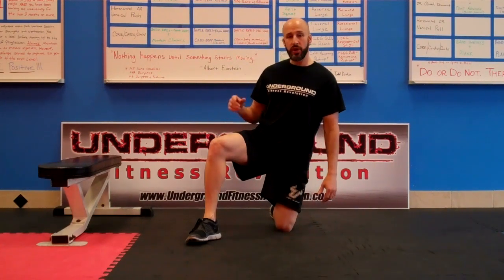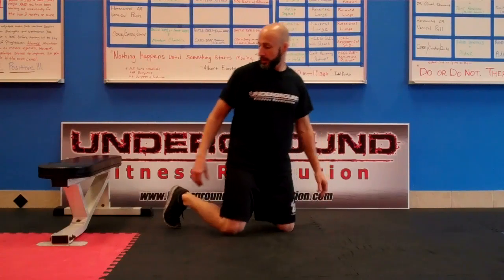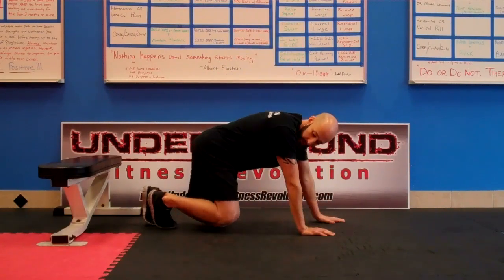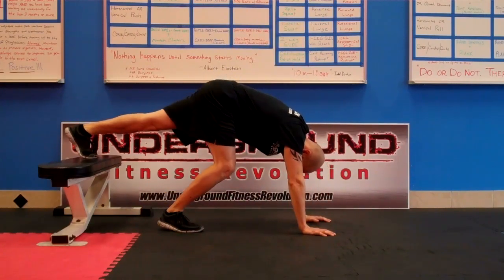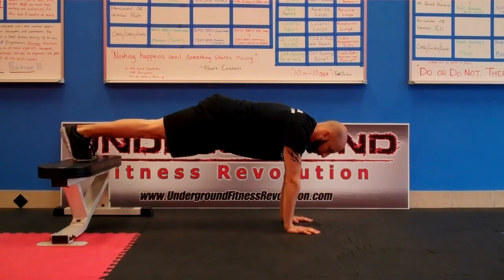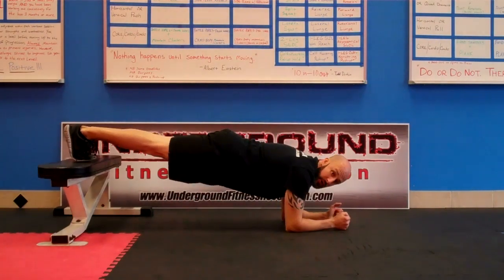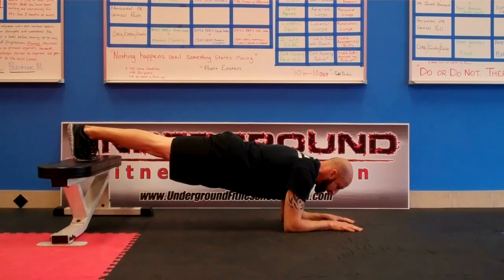Underground Fitness Revolution: Feet-Elevated 4-Point Plank